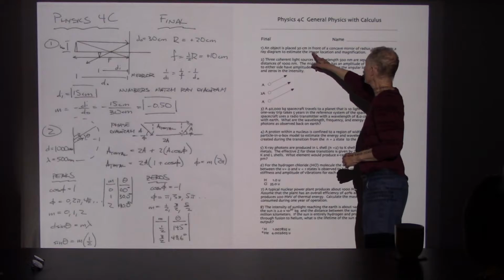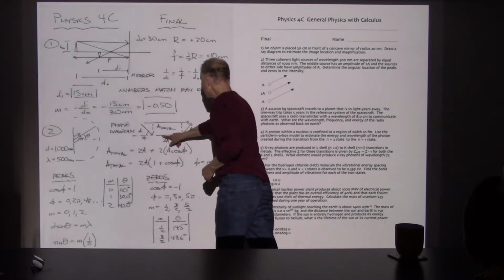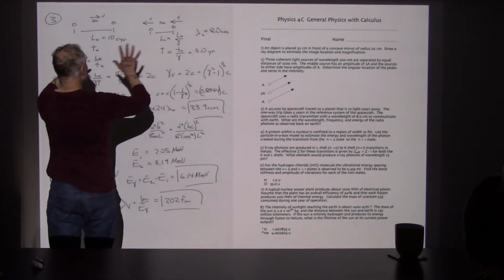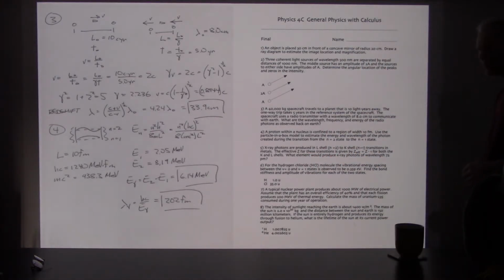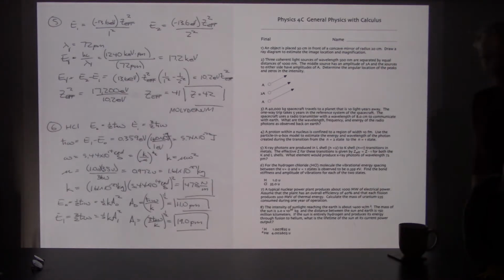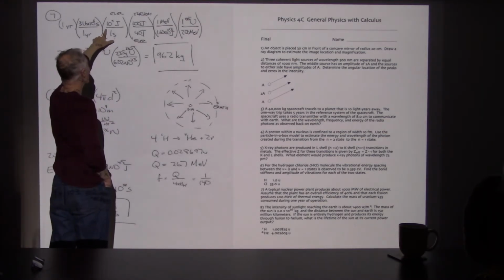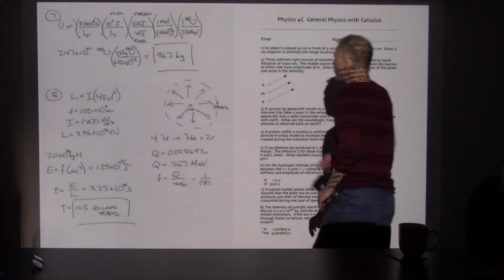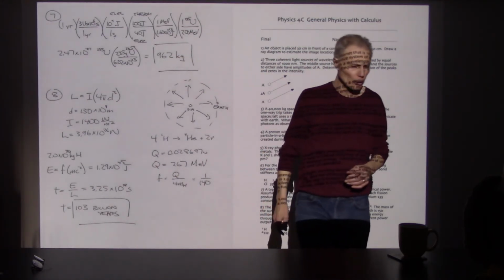Laney College Physics 4C Final Review